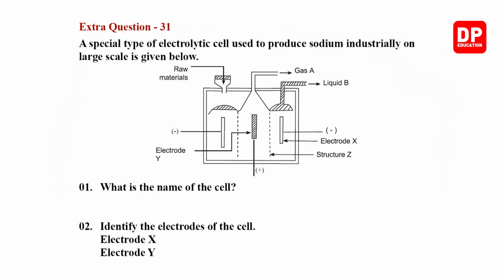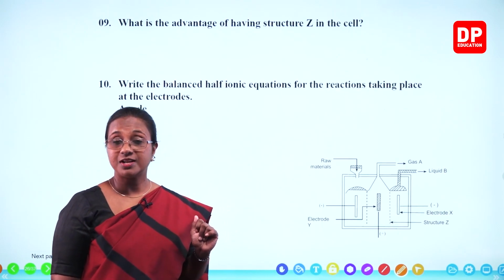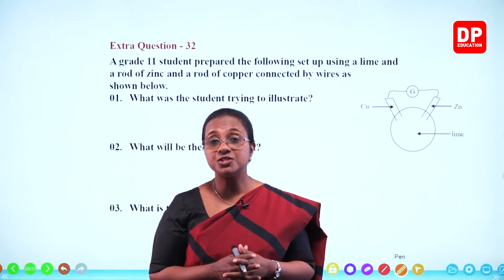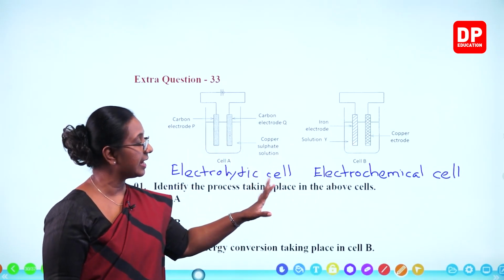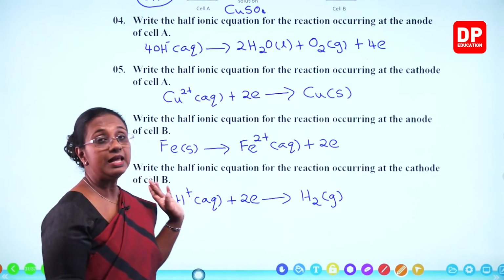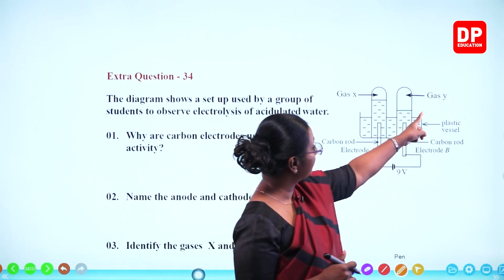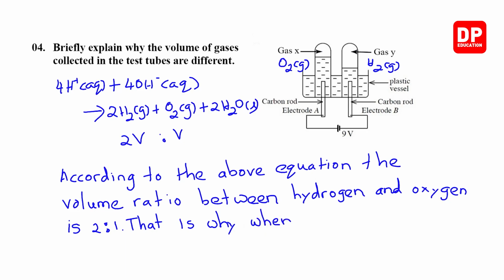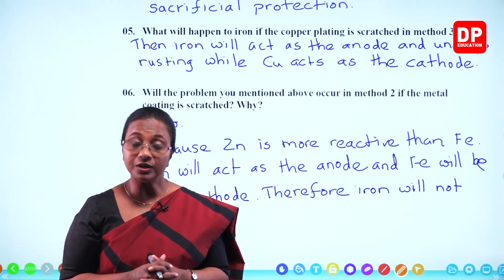Lesson 12 - Electrochemistry (Part 19) | Grade 11 Science in English